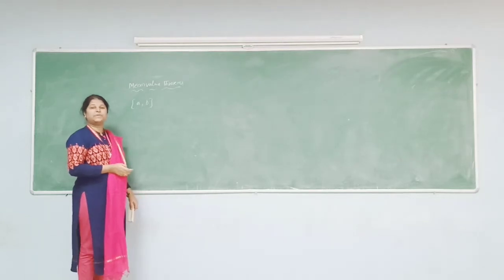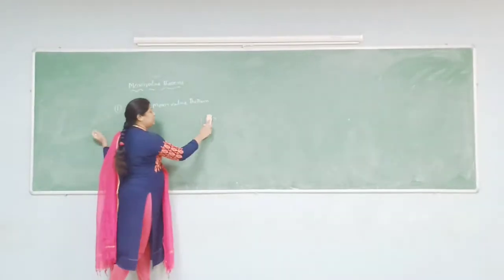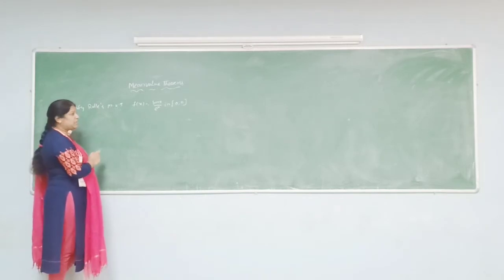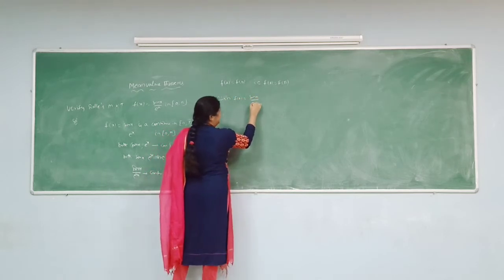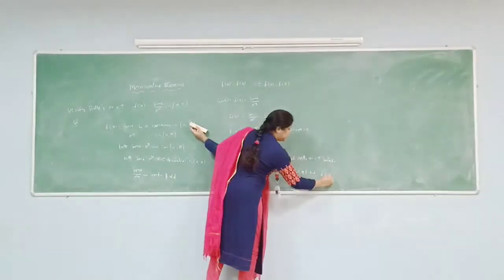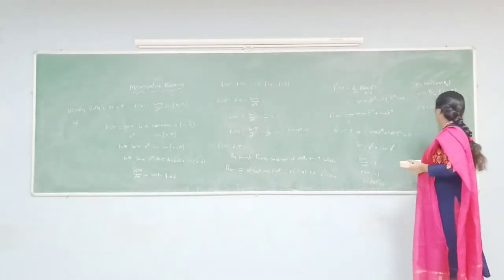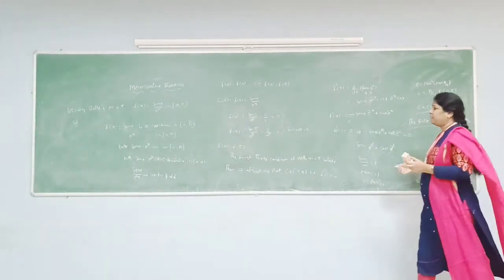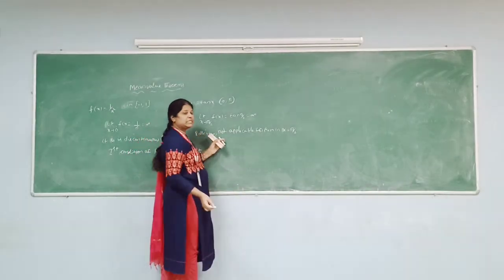mean value theorems